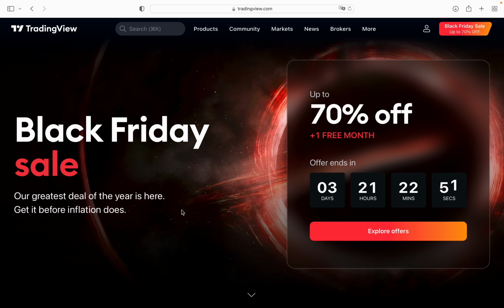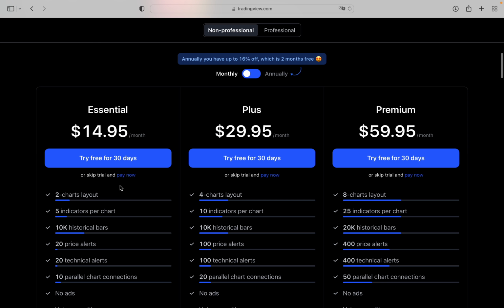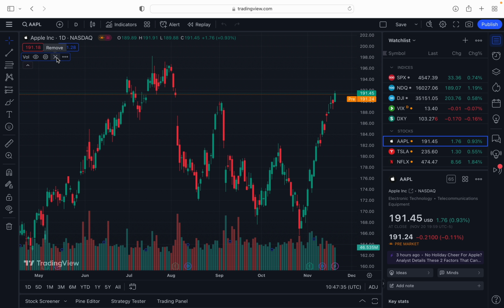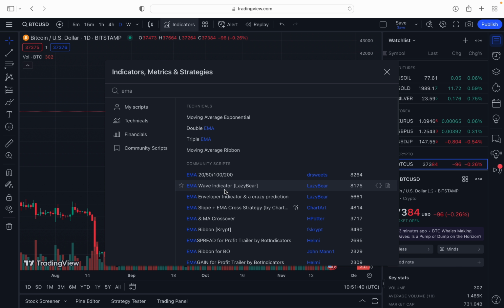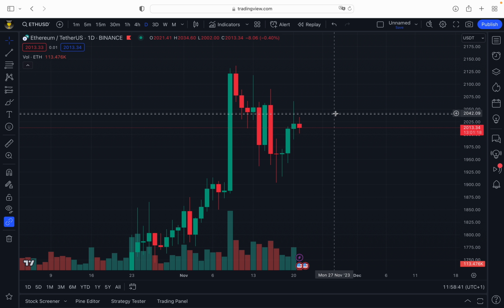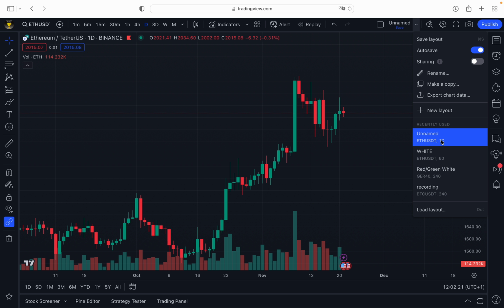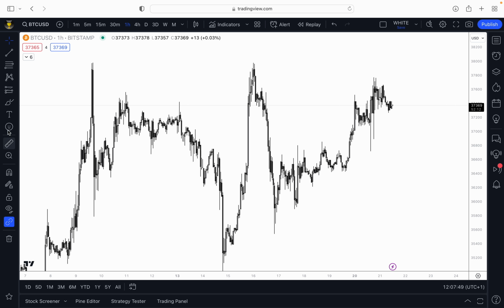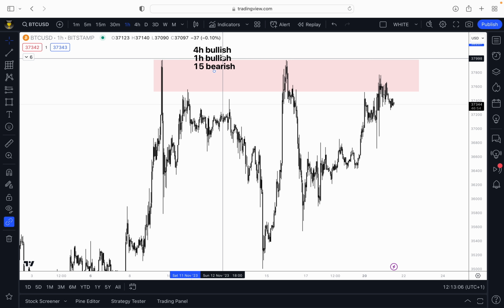Complete TradingView Tutorial for Beginners (2023)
▬▬ BEST EXCHANGES  ▬▬▬▬▬▬▬▬▬▬▬▬▬▬

🔥Bitunix – Trade Crypto Worldwide (US, UK, Canada, etc. ✅), No KYC, Low Fees

Time Stamps:
0:00 - Intro
0:28 - Free Account vs Premium
2:43 - General Layout
5:18 - Premium Tools & Indicators